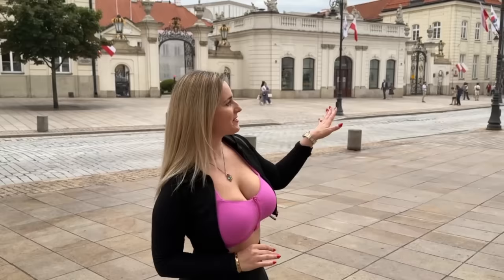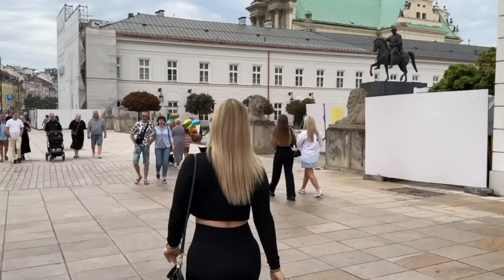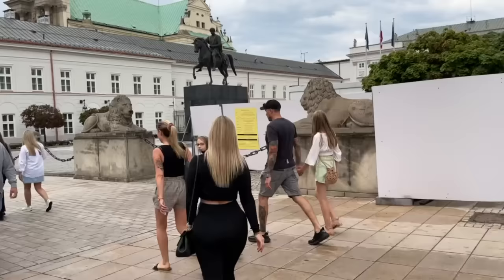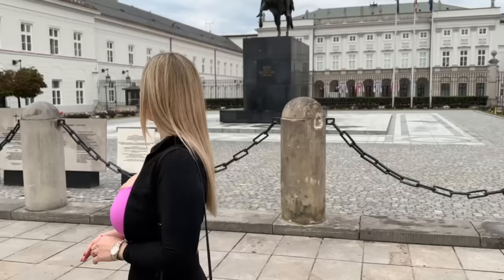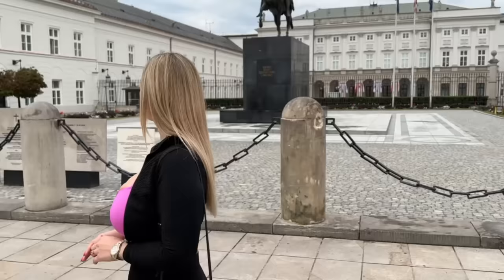MY DAY IN WARSAW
Copy, browse or sharing the videos published on Anna Marisax youtube channel is not allowed. In cases of copy, publish or browse legal steps will be taken.